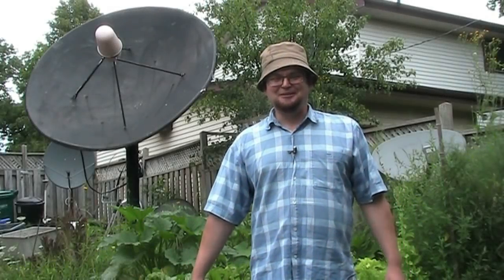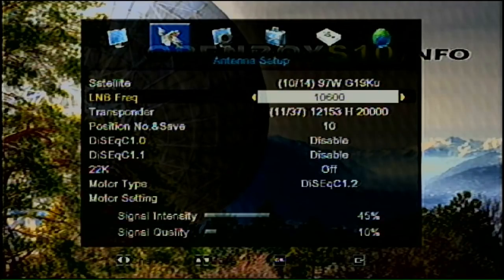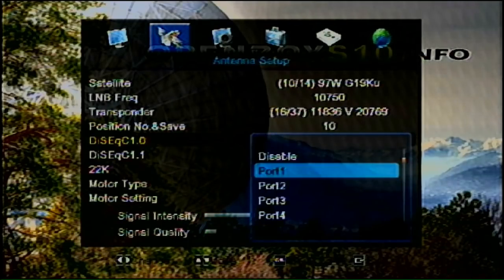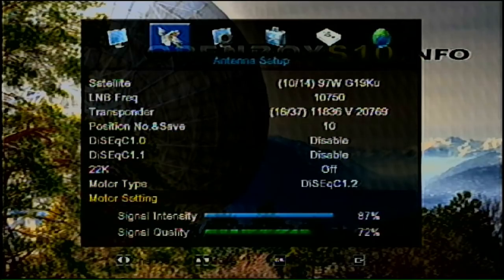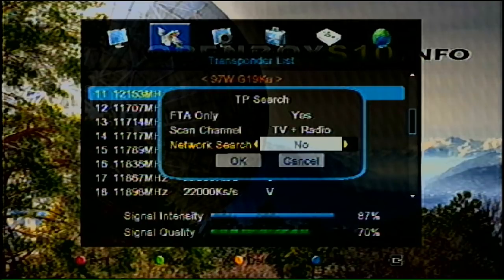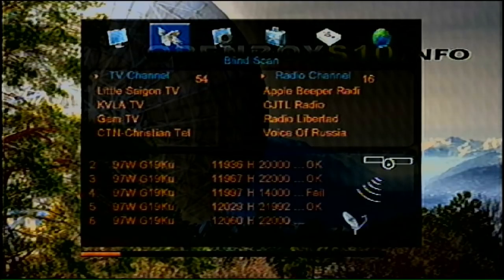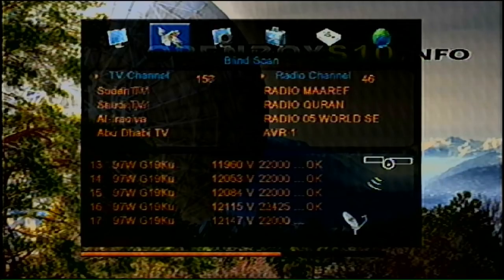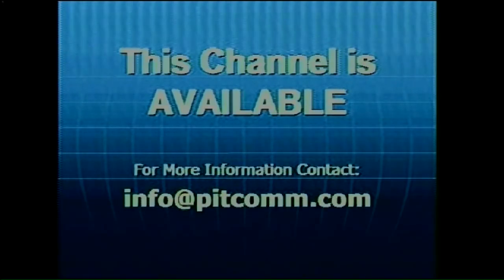How to Setup & Scan your FTA Free to Air Satellite System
In this video shows you how to setup a Ku Band Free to Air satellite reviver on Galaxy 19 97west using a Openbox s9 BUT the setup is very similar on other FTA receives using a linear KU band LNB